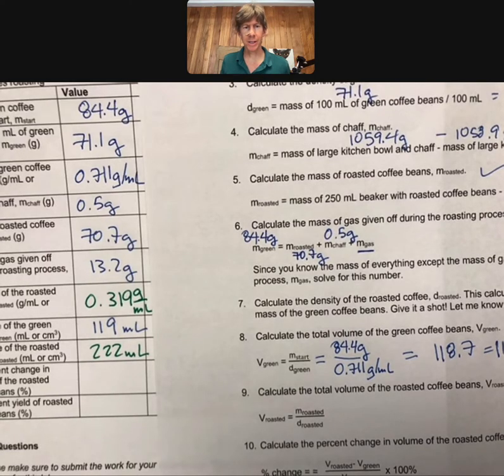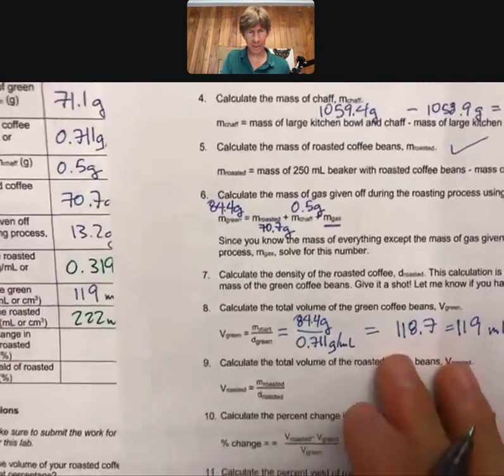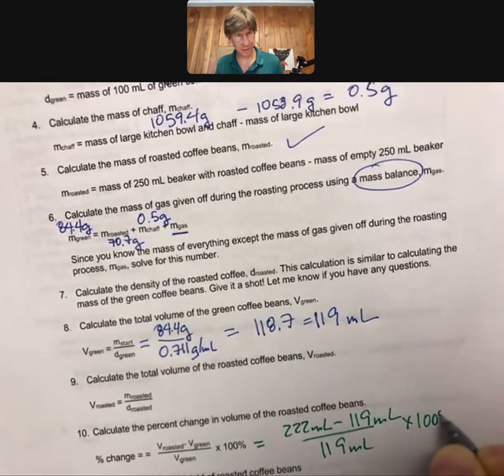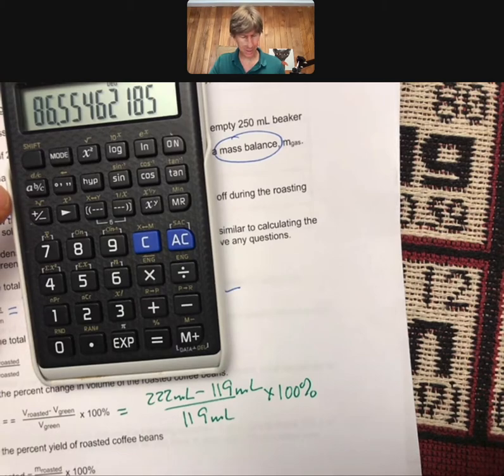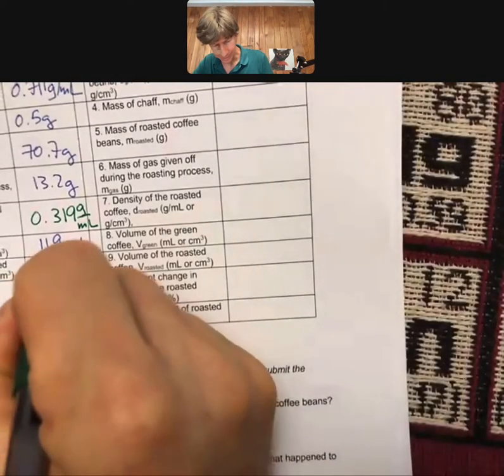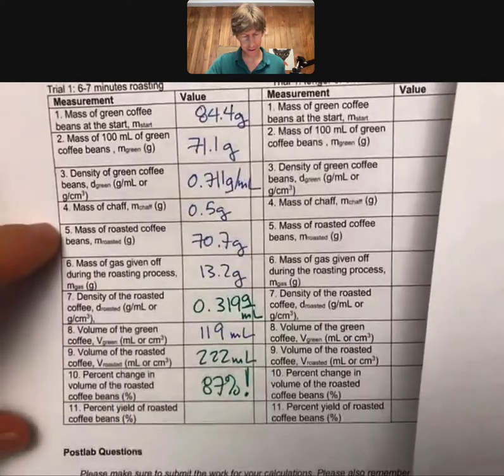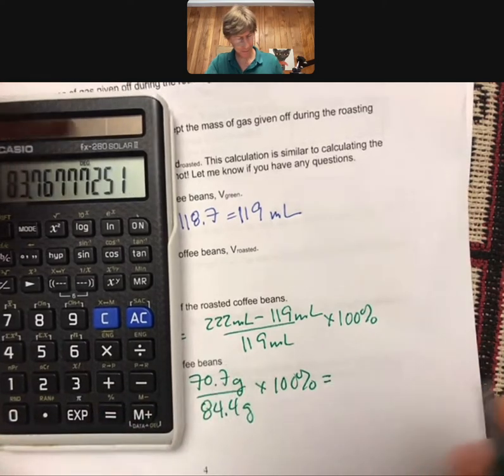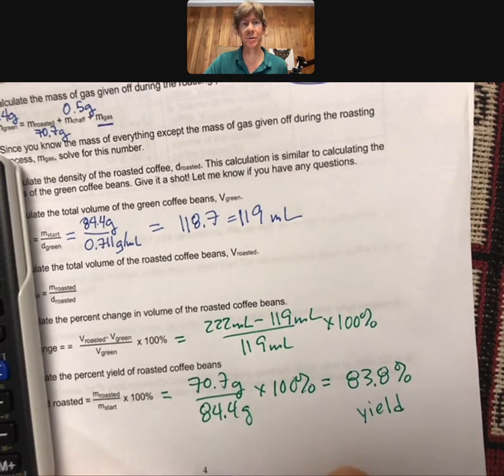A4-9 Calculations 10-11